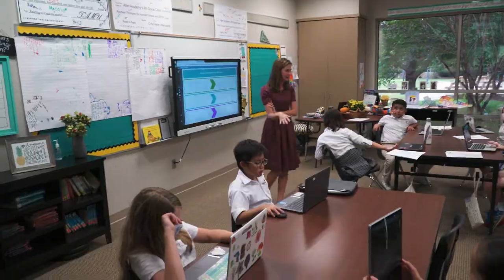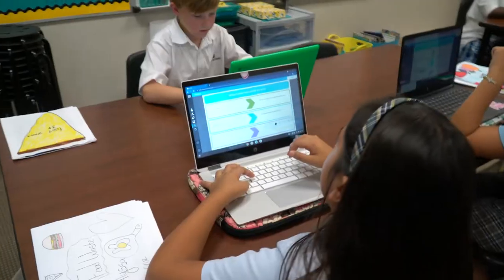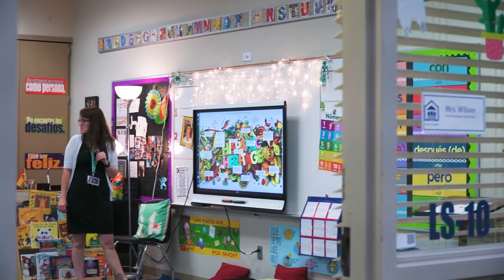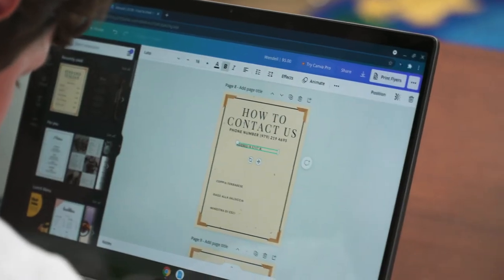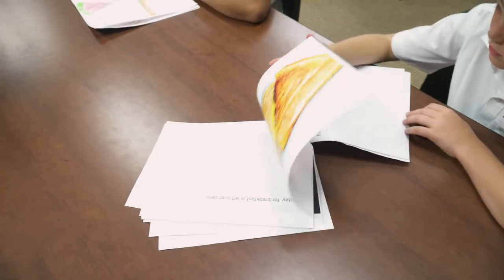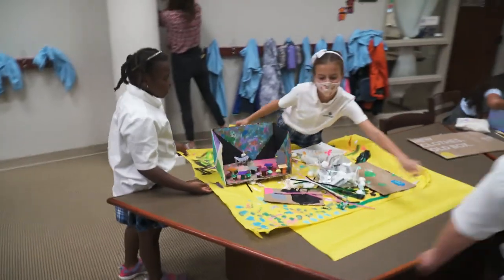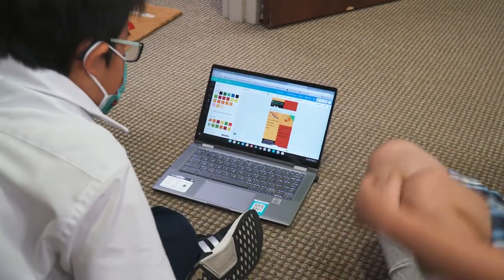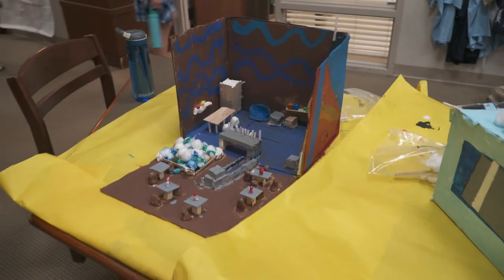Project Based Learning with Technology at Allen Academy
Project-based learning at Allen Academy creates the opportunity for students to take ownership of their own learning experience. By presenting students with a real-world problem and scenario, they get to synthesize content from various subjects and work with peers to produce their final product: plans for a restaurant that appeals to a Hispanic culture of their choice!

We were made for meaningful connections. Across oceans and cultures, we've captured those connections that matter most to our community of learners and educators.

For more information on Connections That Matter, visit our resource page or the individual stories below: